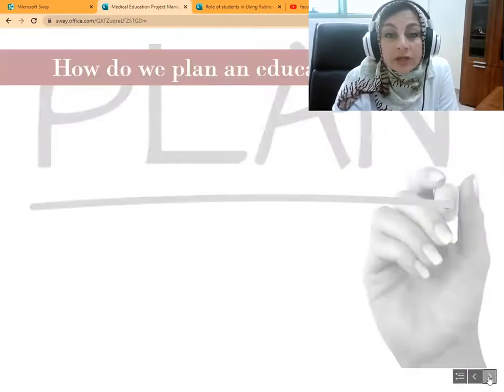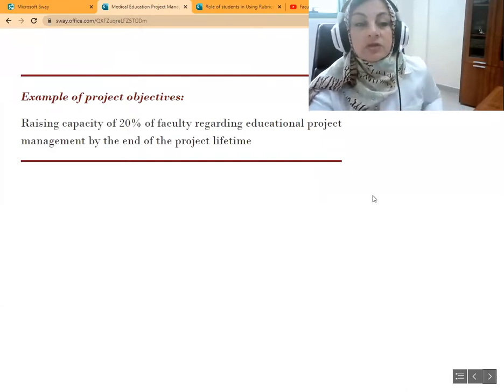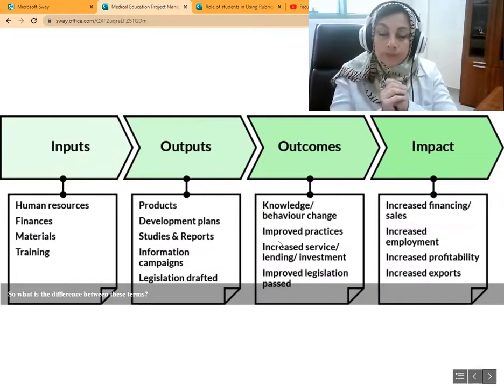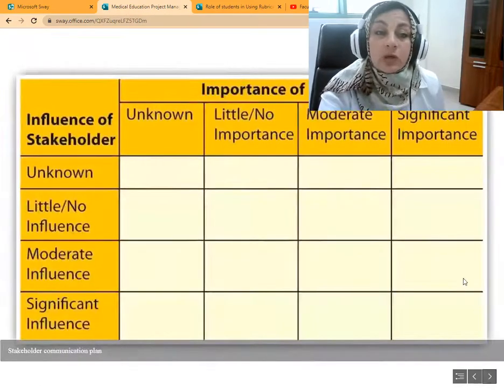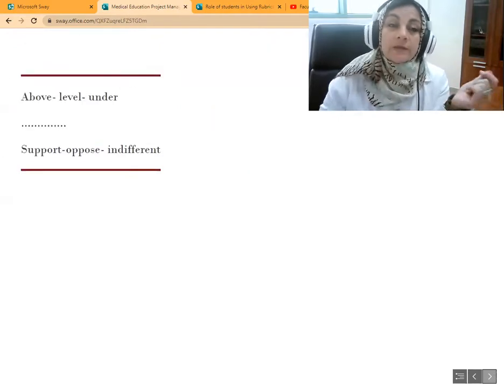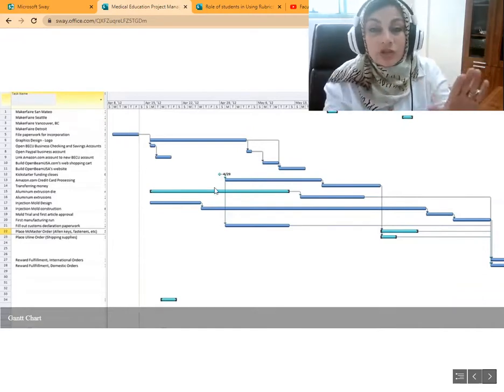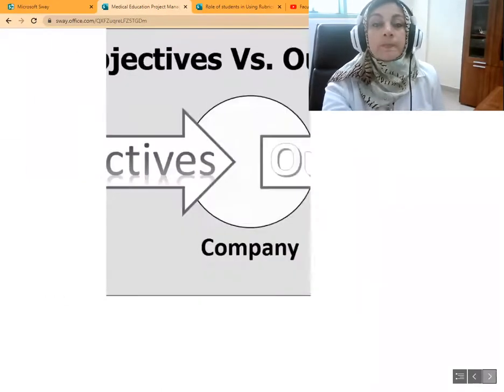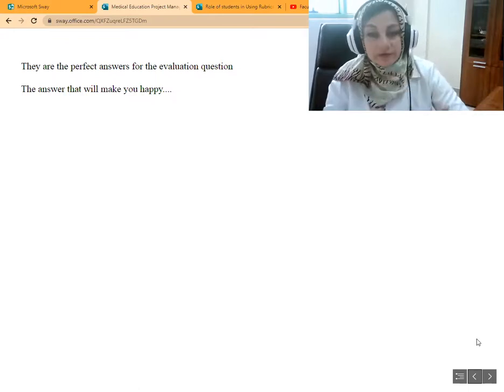Educational Project Management by Samar Ahmed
How to approach educational projects in short